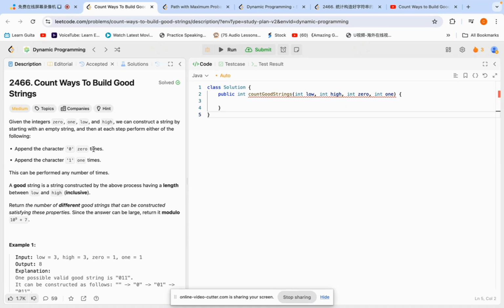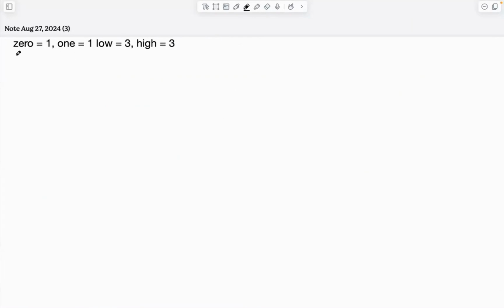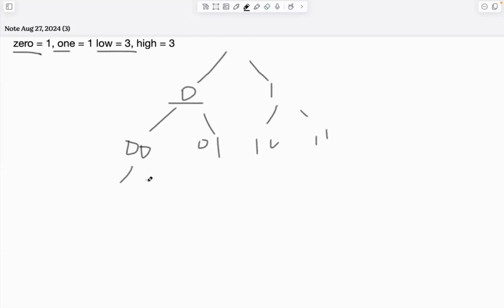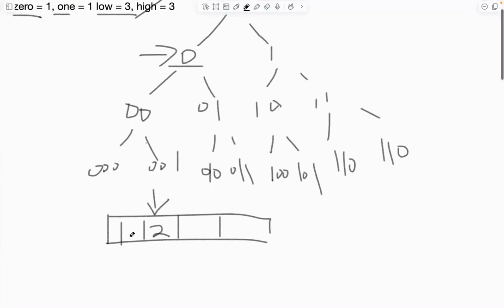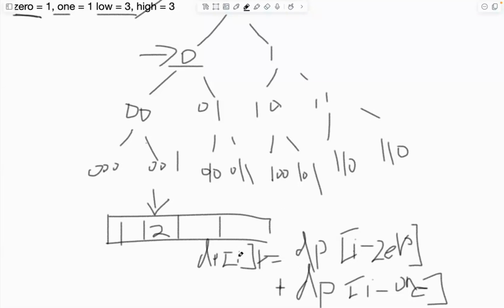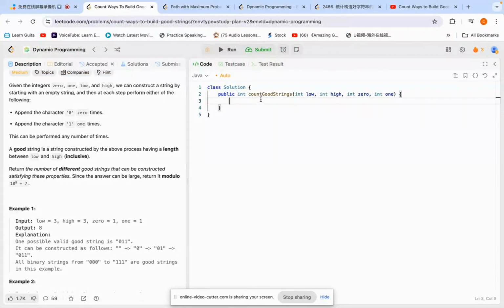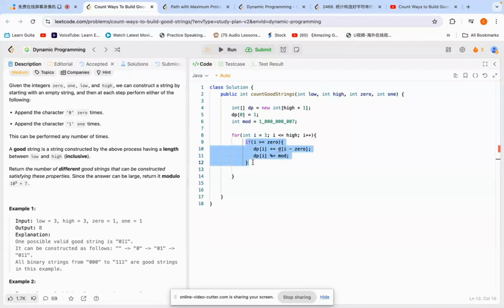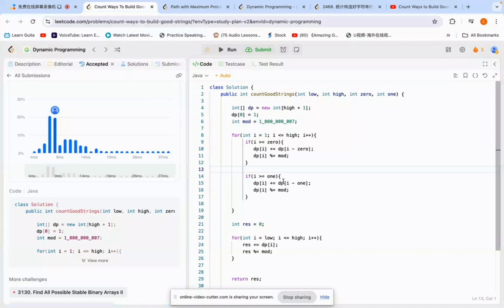2466. Count Ways To Build Good Strings